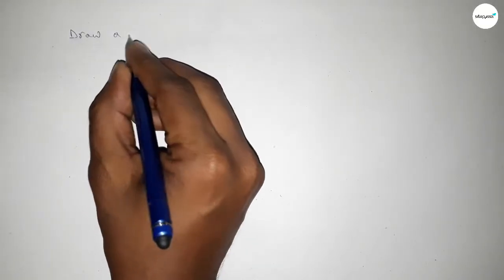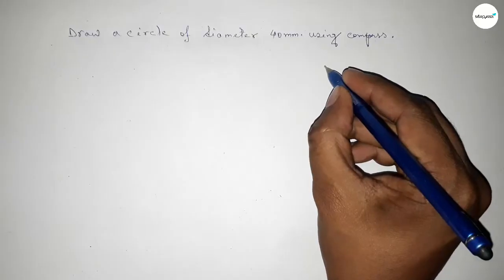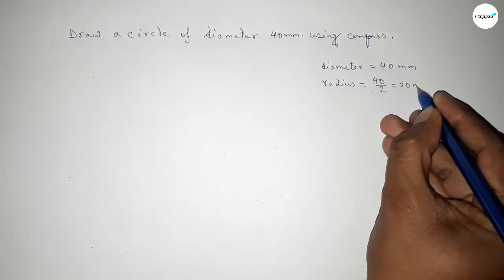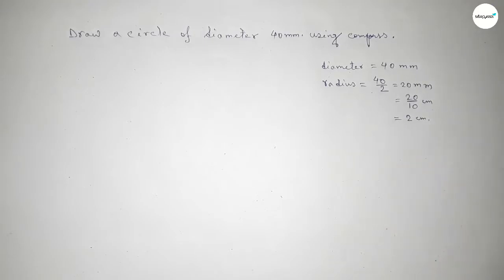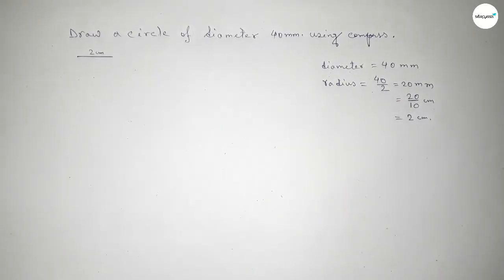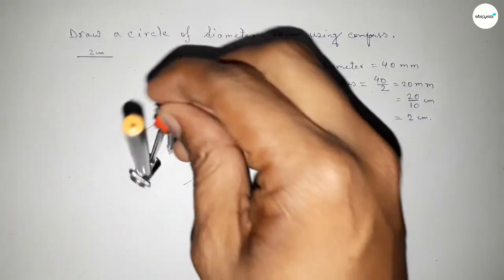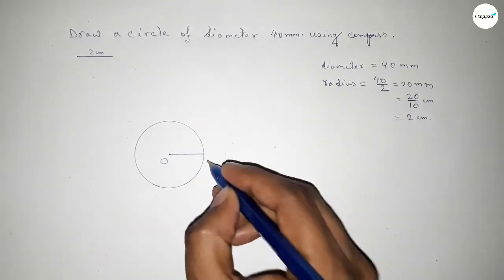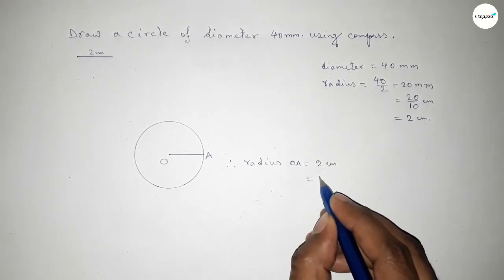How to draw a circle of diameter 40mm using compass. shsirclasses.